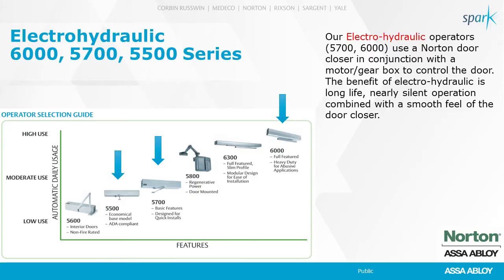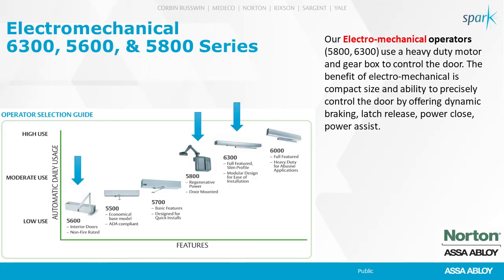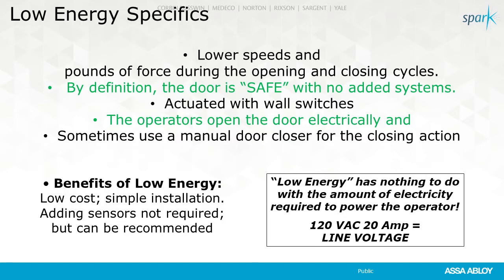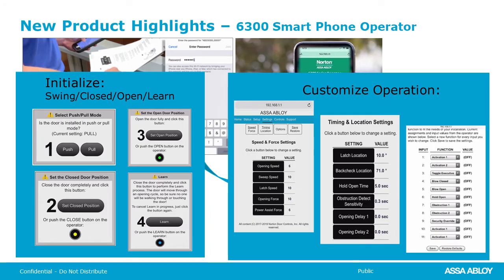Interview - Operator Overview Part 1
Kevin talks me through why we have so many operator options